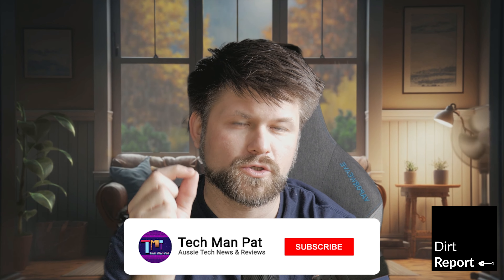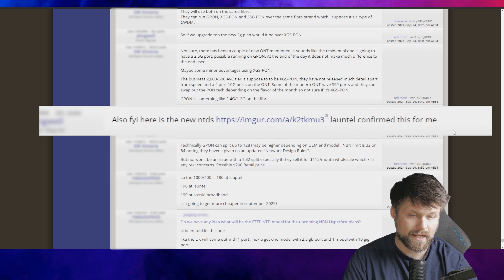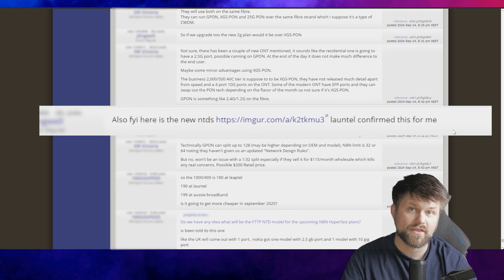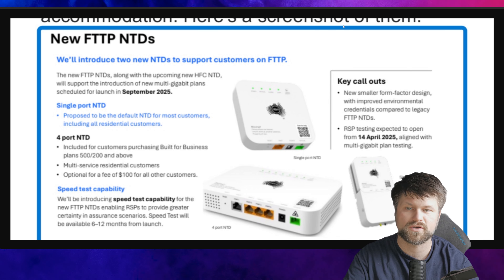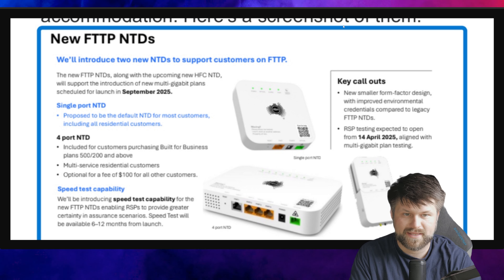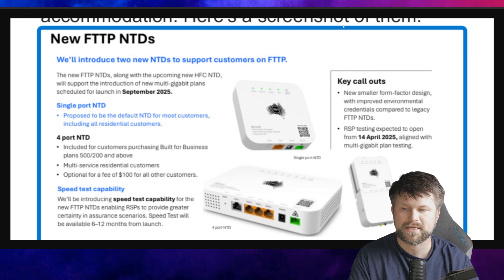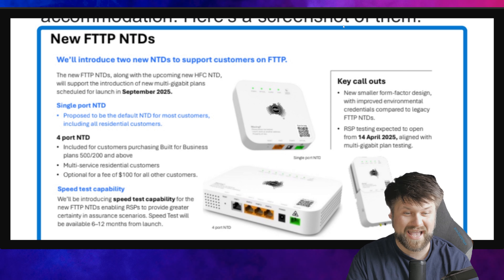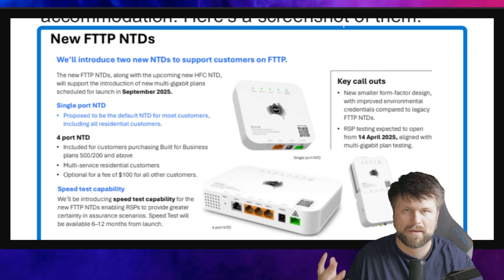BREAKING: New NBN Co Multi-Gigabit NTD Leaked! | Dirt Report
Do you need an amazing portfolio tracked for your ASX stock with automated Tax reporting?
Then check out Navexa, I use it, I love it and cannot recommend it enough.